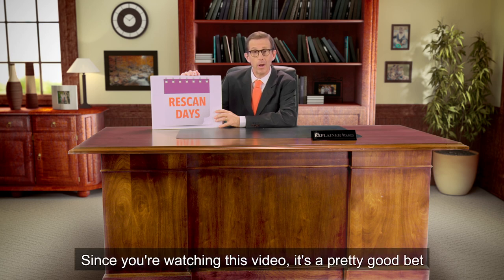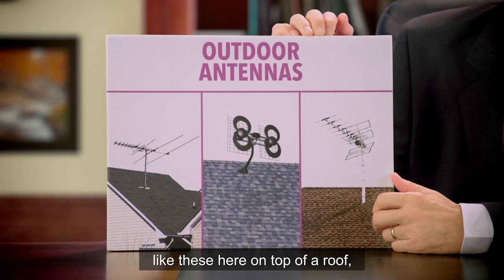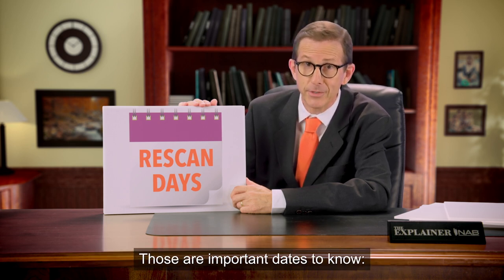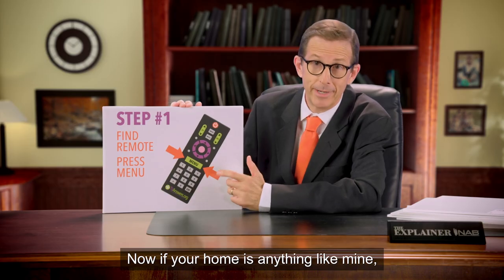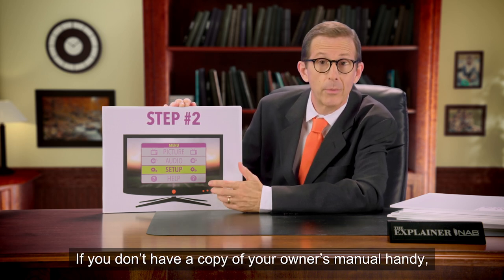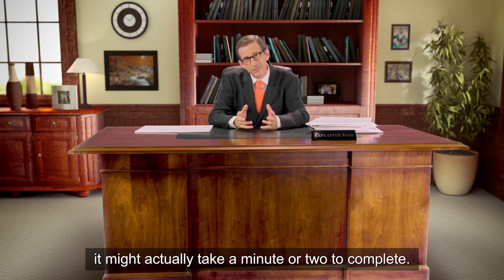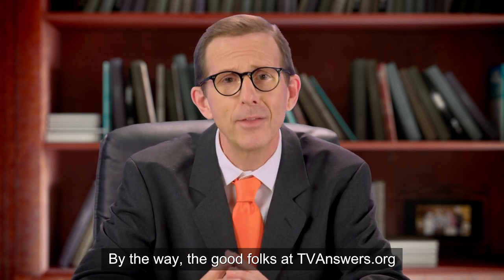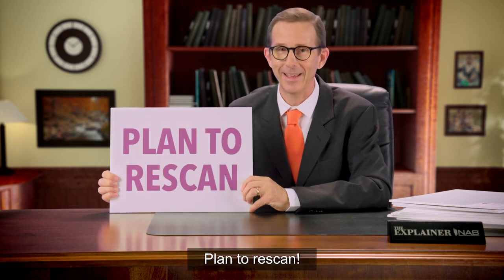How to Rescan Your TV and Converter Box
View this web tutorial to learn how to rescan your TVs and converter boxes to prepare for stations' frequency moves.